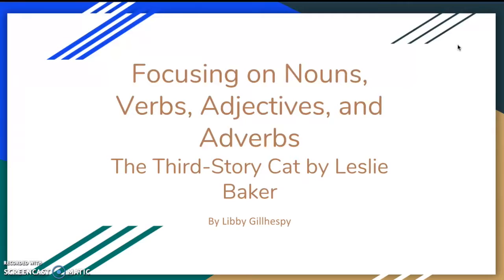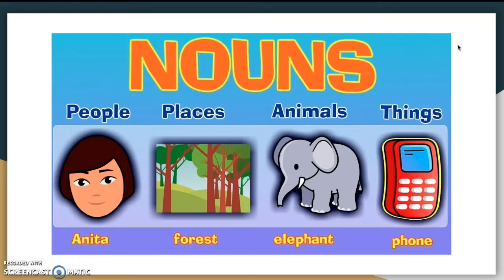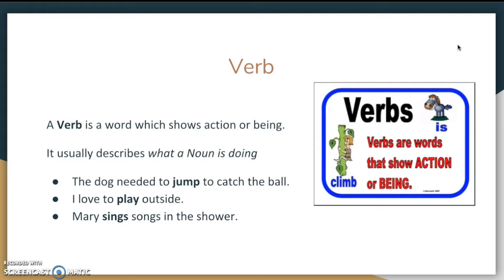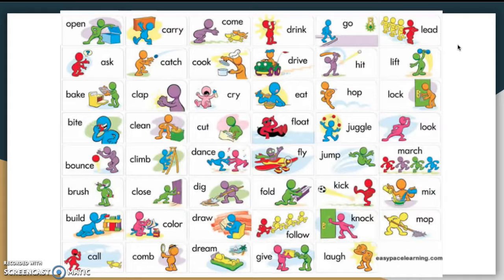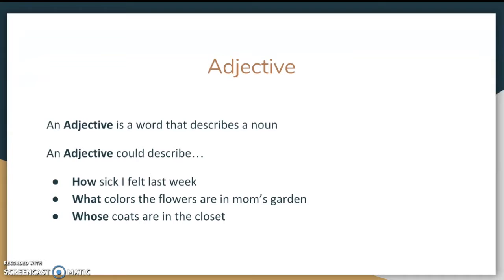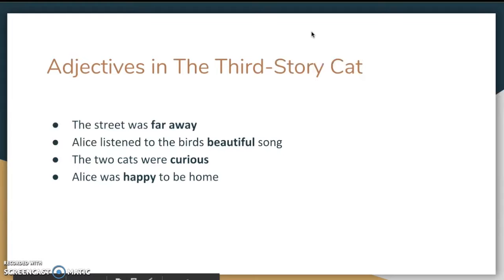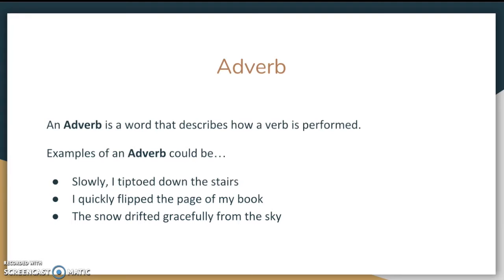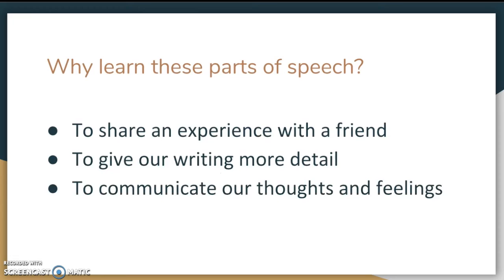The Third Story Cat by Leslie Baker -- Parts of Speech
In this video, we explore different parts of speech that are used in the sentences of the book The Third Story Cat by Leslie Baker